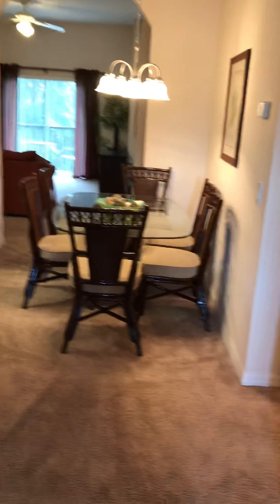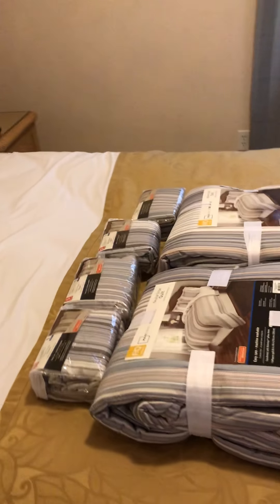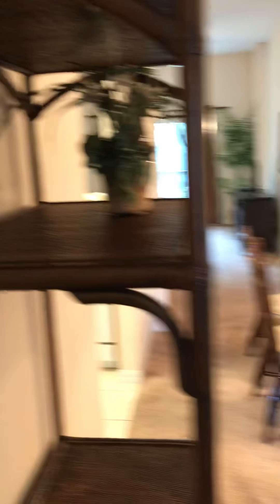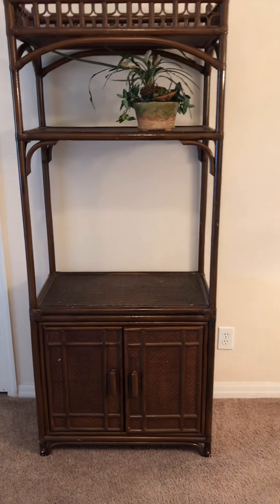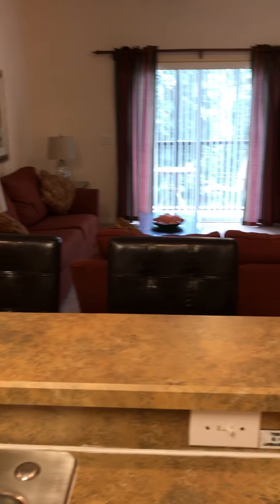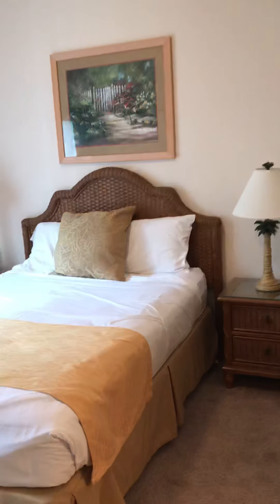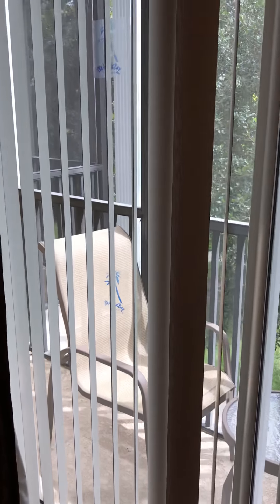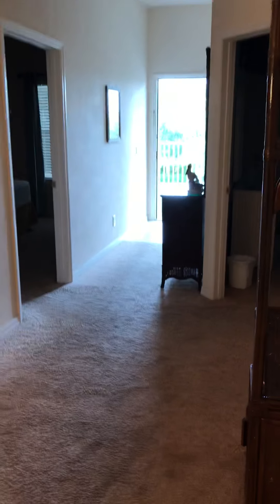Bahama Bay resort Davenport Orlando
We bought a condo on Bahama Bay Davenport Florida available to rent now, links below, hope you like

20 minutes to the Disney parks